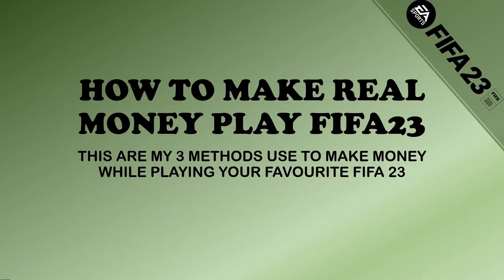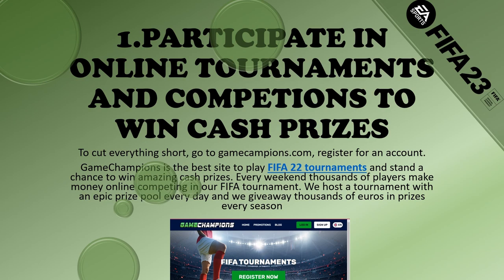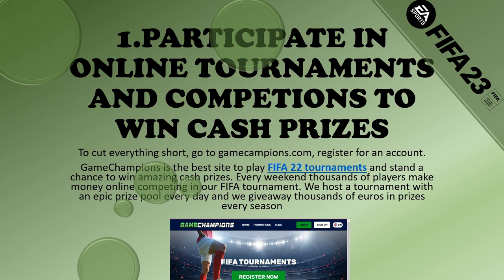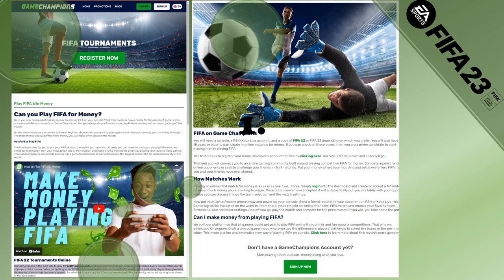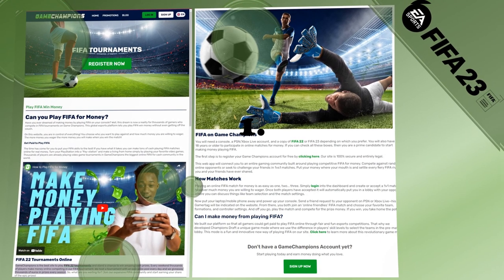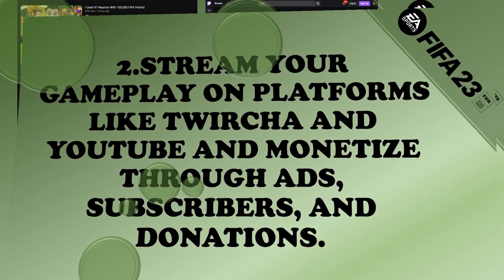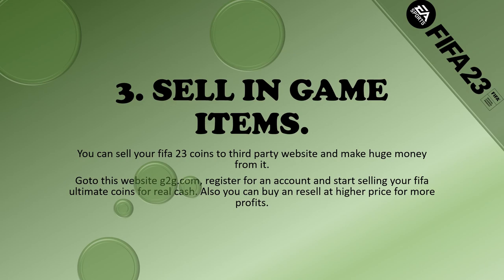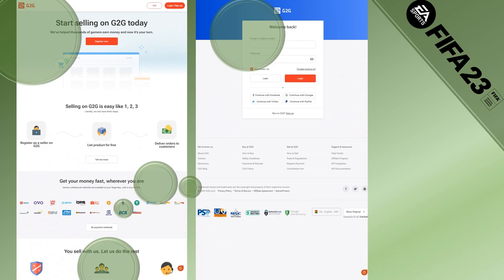How to make real cash playing fifa 23 online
TIMESTAMPS
0:01 INTRO

0:09 Participate in online tournaments and competitions to win cash prizes.

0:40 Stream your gameplay on platforms like Twitch and YouTube and monetize through ads, subscribers, and donations.

0:53 Sell in-game items or players on the FUT market.
Offer your services as a coach or trainer to help other players improve their skills

DESCRIPTIONS
There are a few ways that you can make money by playing FIFA:

You can participate in online tournaments and competitions and win cash prizes.

You can stream your gameplay on platforms like Twitch and YouTube, and monetize your content through ads, subscribers, and donations.

You can sell in-game items or players on the FIFA Ultimate Team (FUT) market for a profit.

You can offer your services as a coach or trainer, helping other players improve their skills in the game.

Keep in mind that making money by playing FIFA or any other video game requires a lot of time and dedication, and there is no guarantee of success. You will need to be skilled at the game and able to consistently perform at a high level in order to have a chance at making money through these methods.